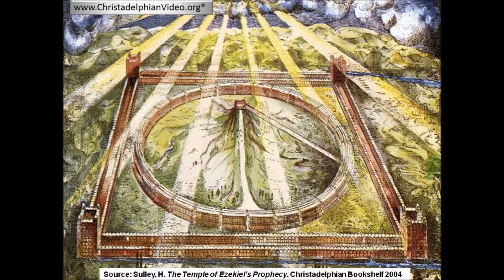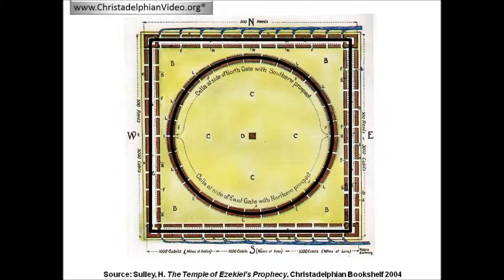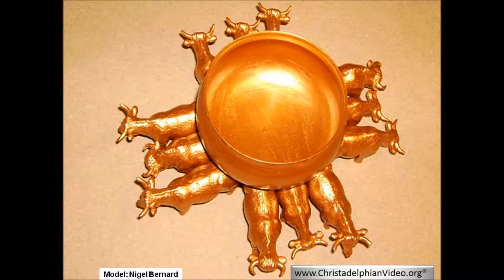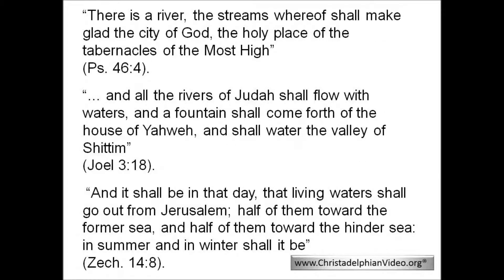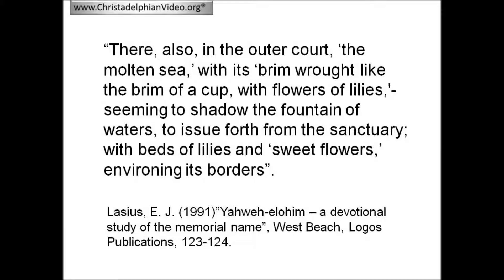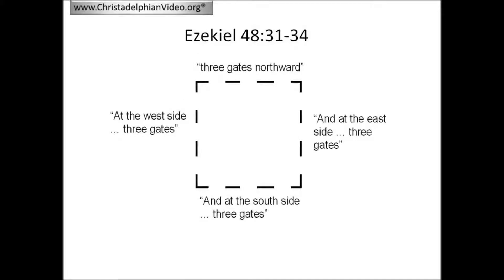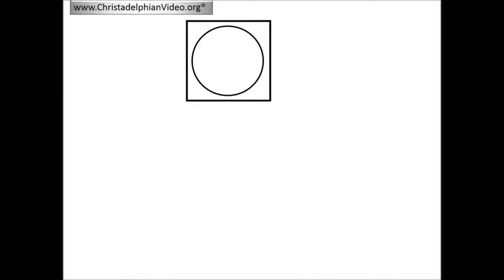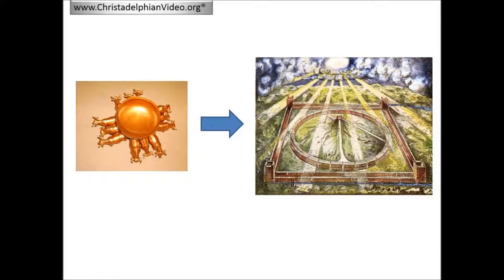The Molten Sea and the temple of Ezekiel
This video shows that the pattern of a circle with in a square displayed by the molten sea in Solomon's temple points forward to the temple of Ezekiel's prophecy.